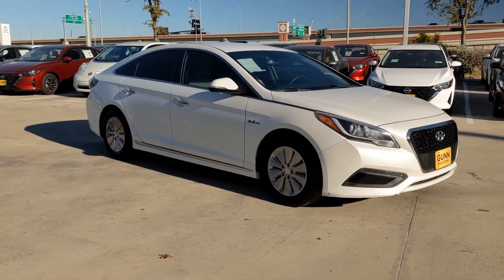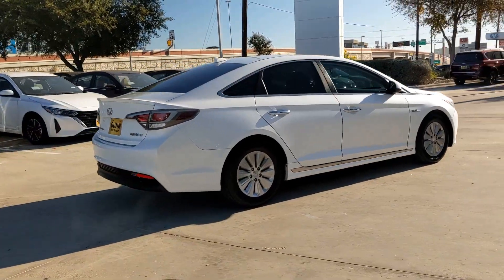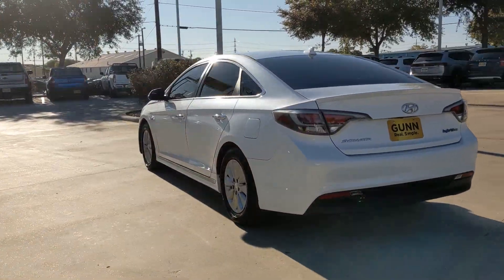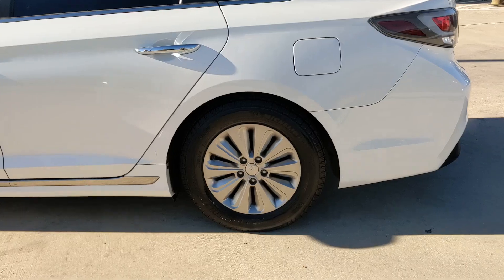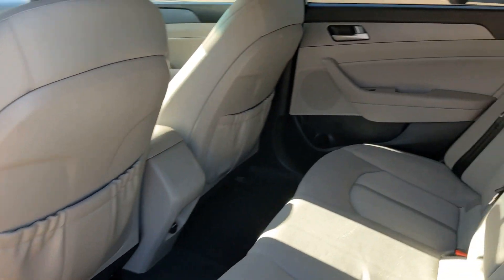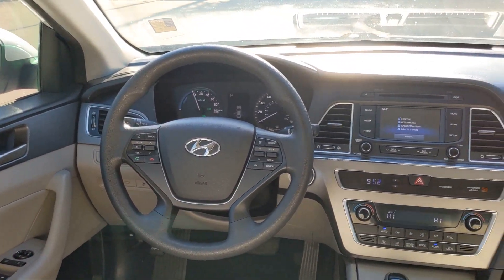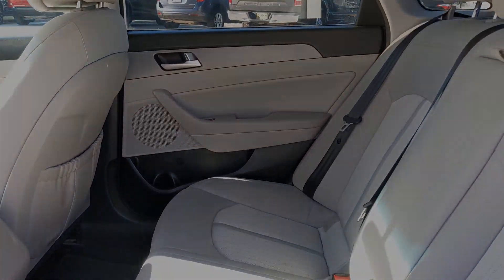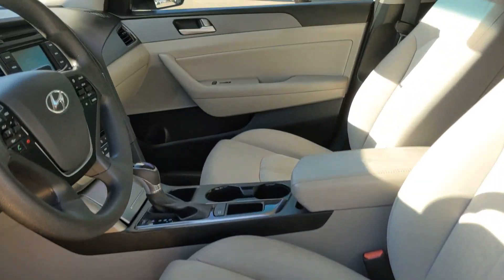2016 Hyundai Sonata_Hybrid SE San Antonio, Austin, Houston, New Braunfels, Helotes TX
Pre-Owned 2016 Hyundai Sonata_Hybrid SE available at Gunn Nissan located in 12838 San Pedro, San Antonio, TX, 78216.
Stock#: BC12967 - VIN#: KMHE24L15GA020594

Please mention the stock# BC12967 when you contact the dealership for this vehicle.

You will love the features of this   2016  Hyundai Sonata_Hybrid.  Here's a future-facing Hyundai Sonata Hybrid, the mid-size sedan designed with family comfort in mind. From its quiet, spacious cabin to its smooth ride, touchscreen infotainment, and standard driver assist safety features, this convenient 4-door will take you places in standout style.  The following are some of this vehicles highlighted options: Keyless Entry, HANDS-FREE LIFTGATE, Heated Mirrors, Satellite Radio, Keyless Start, Back-Up Camera, Aluminum Wheels, Bluetooth® Connection, Steering Wheel Audio Controls, Multi-Zone A/C. Spacious comfort meets forward-facing efficiency in this modern Sonata Hybrid. See for yourself when you take it out for a test drive. Our professional staff looks forward to giving you excellent service!